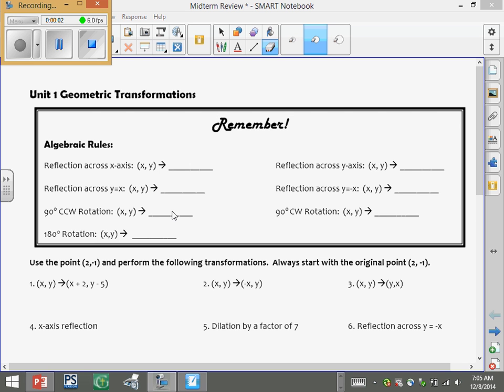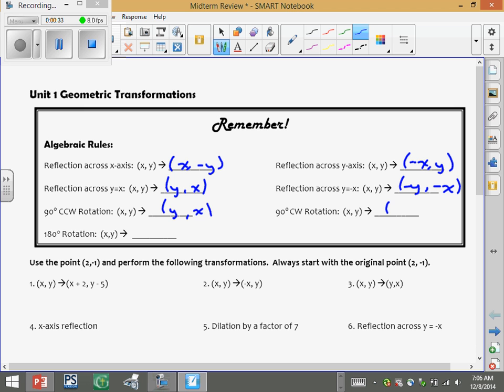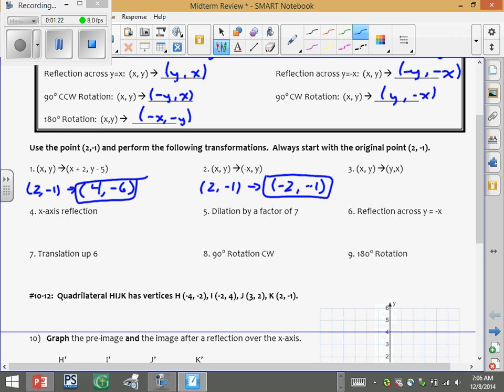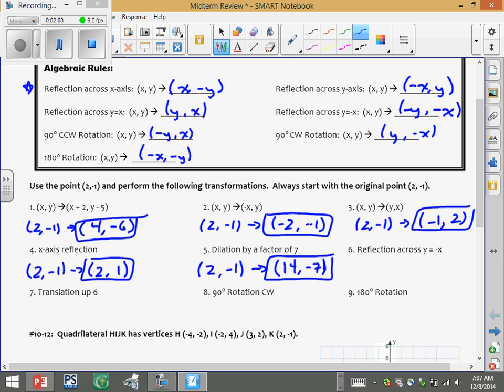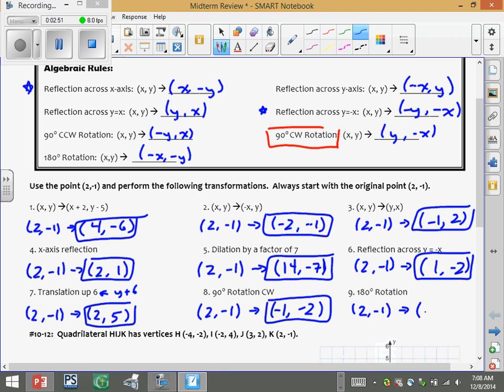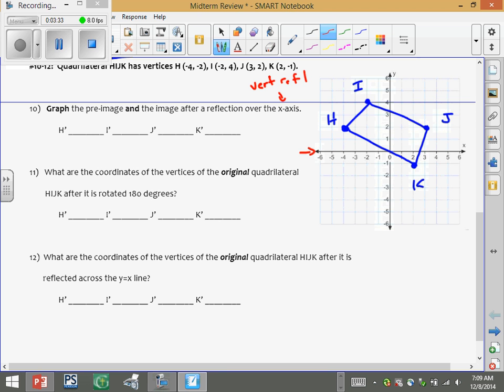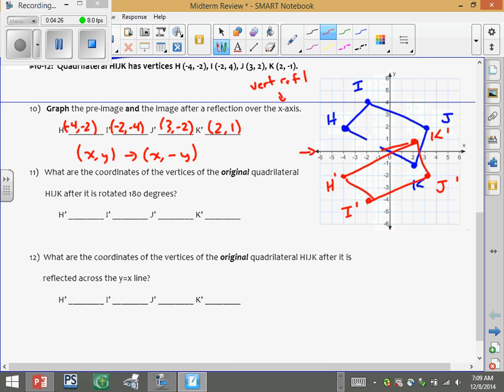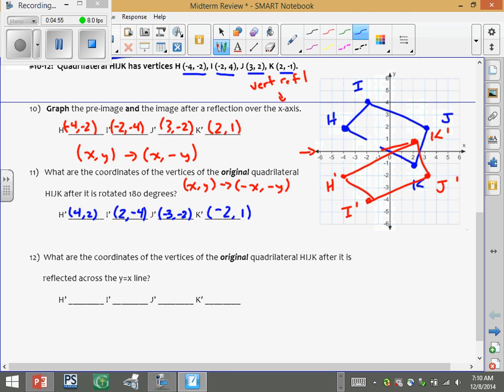Unit 1 Review